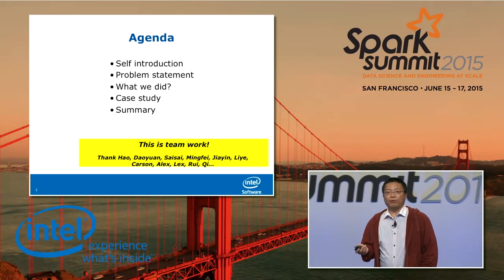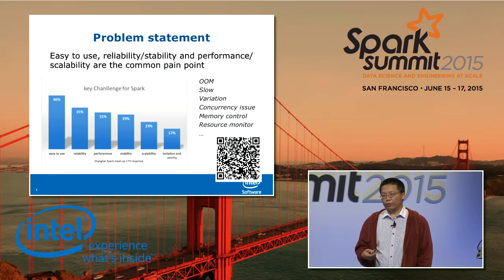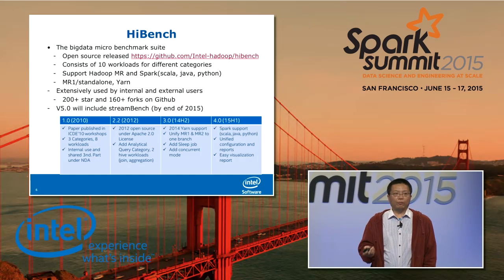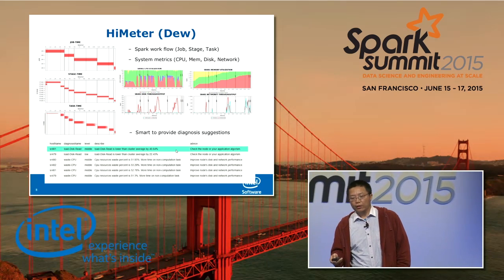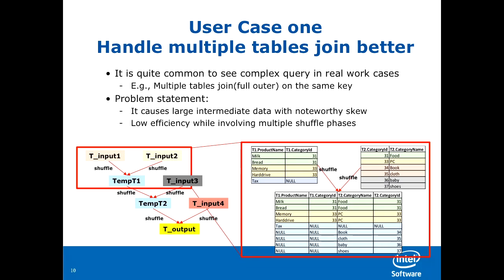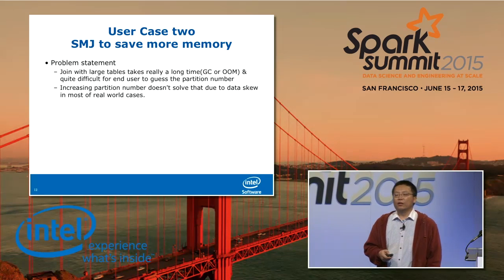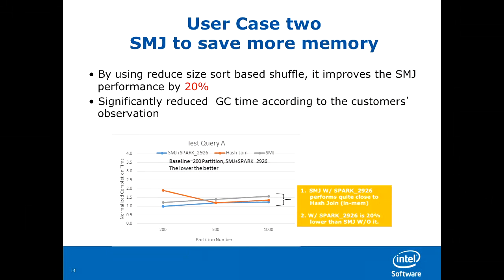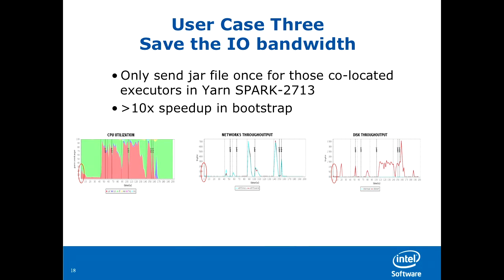How to Boost 100x Performance for Real World Application w Apache Spark - Jiangang Duan (Intel)